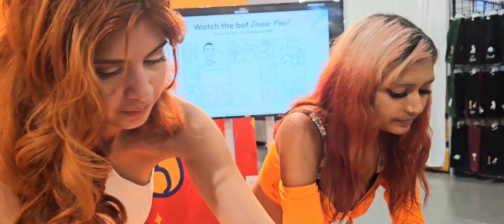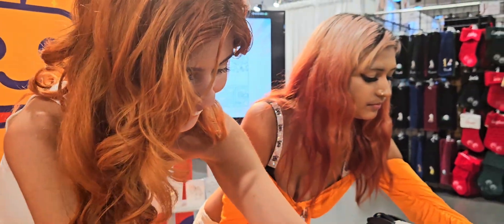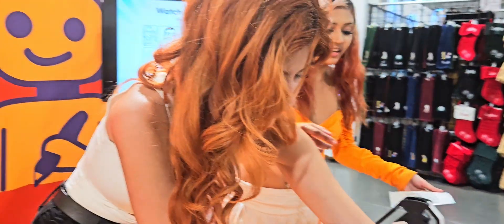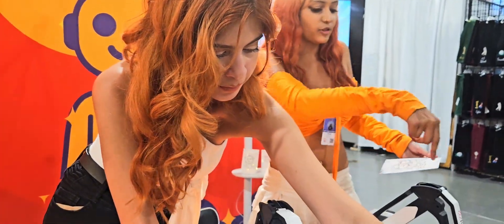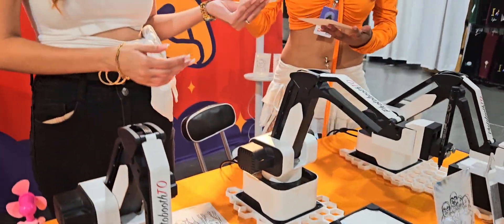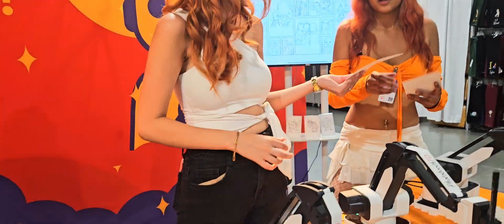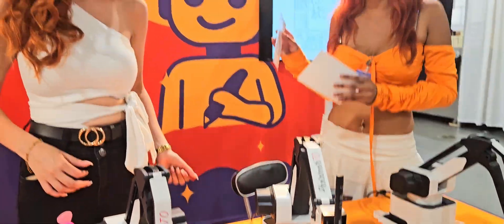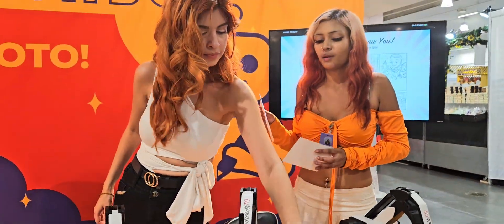CNE ROBOTIC SKETCH ARTIST.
A user-friendly AI booth transforms photos into drawings in under 1 minute.